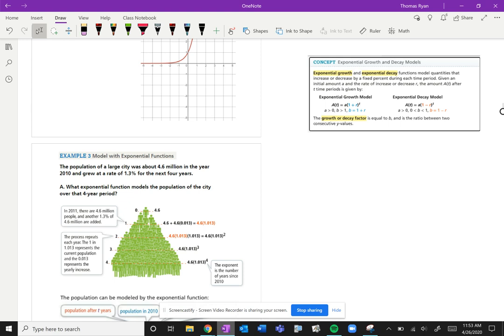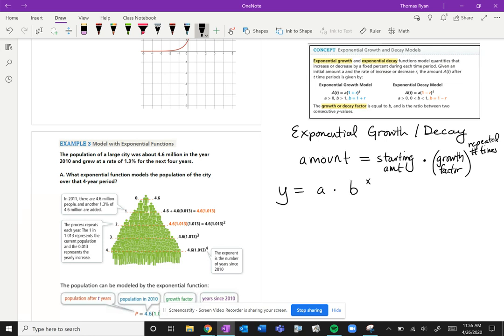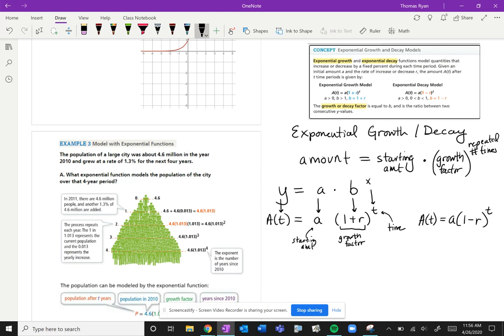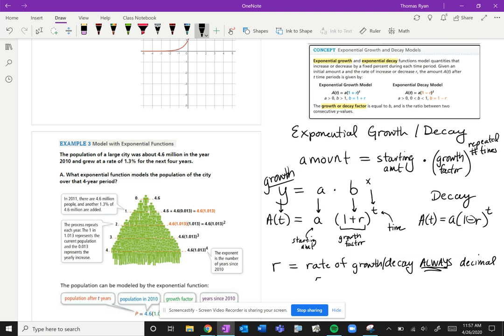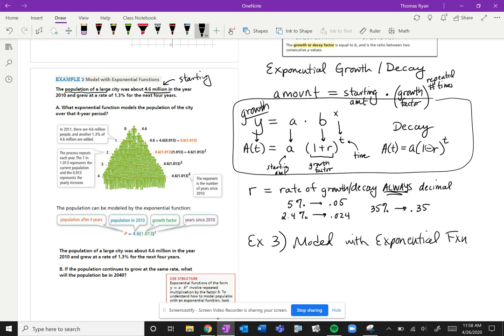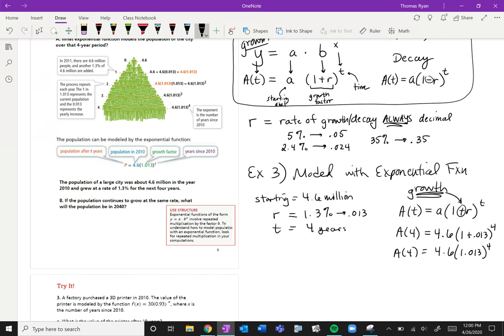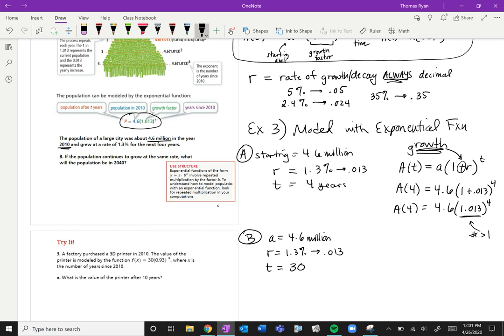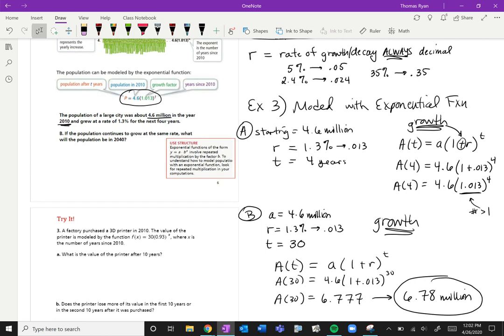WHS A2 - 6.1 Ex3